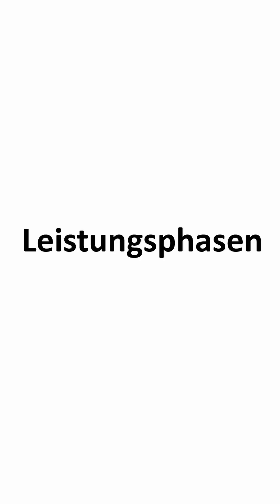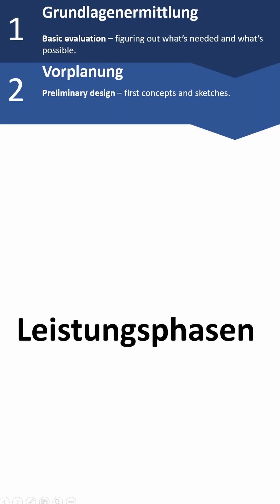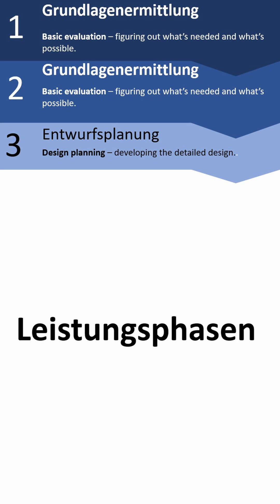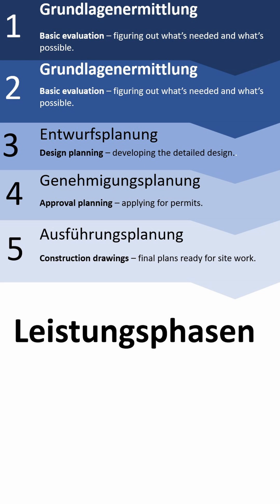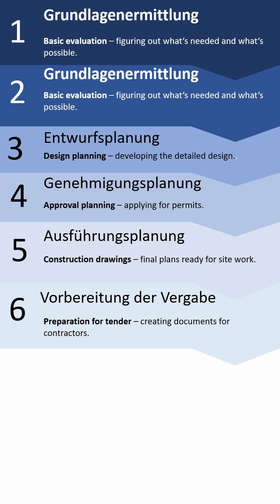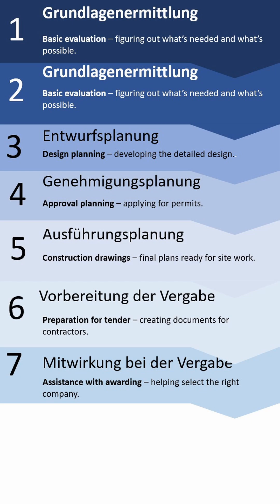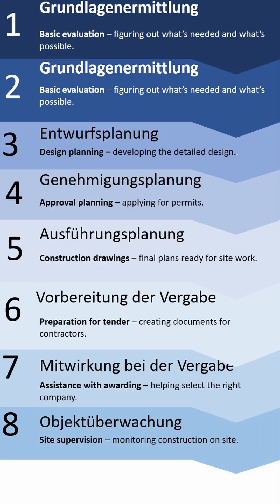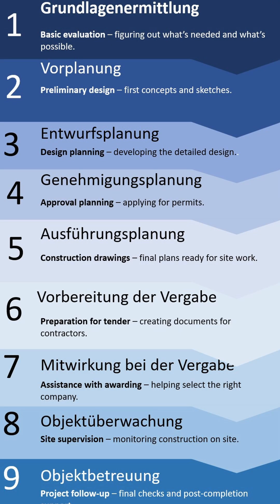How Germany Plans Every Building Step 🏗️